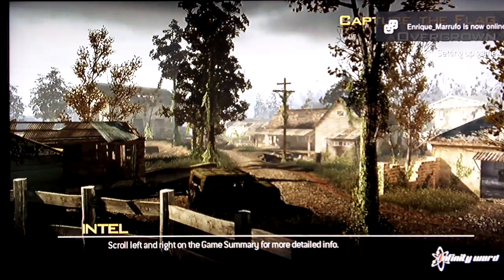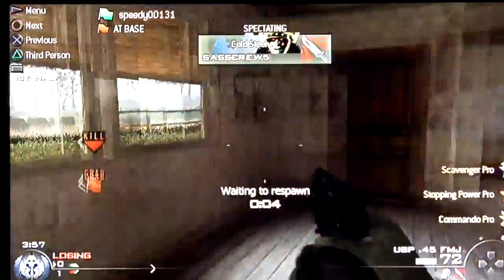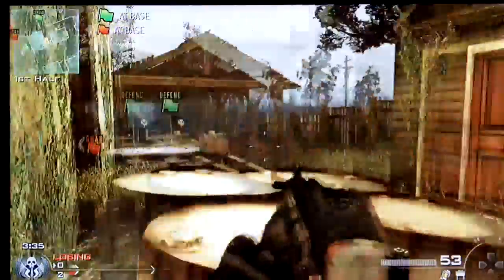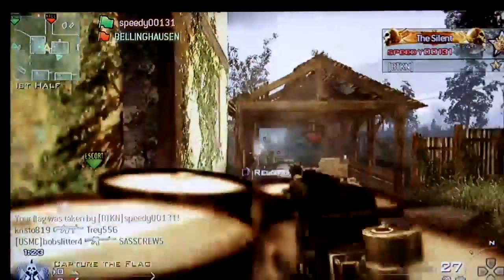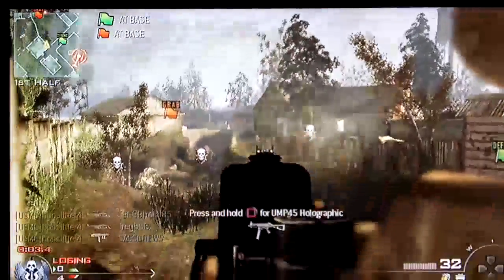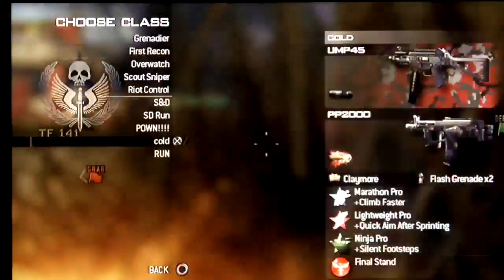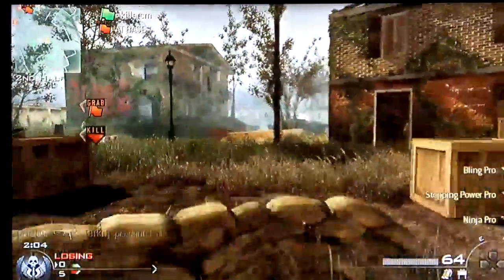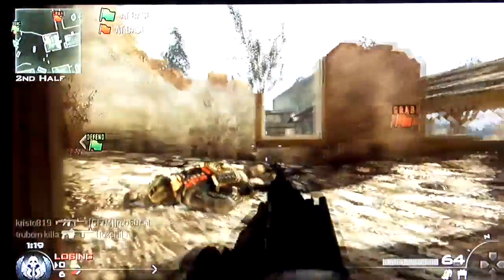HD Modern warfare 2 capture the flag on overgrown 1st comentary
This is my very first MW2 commentary